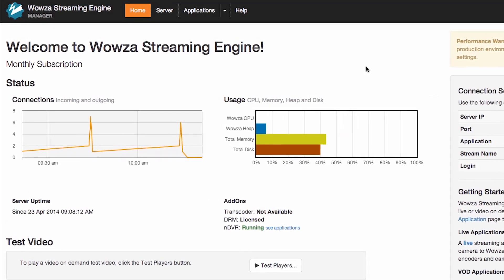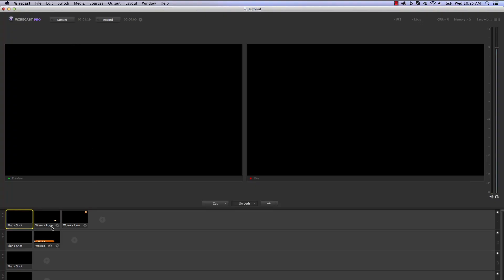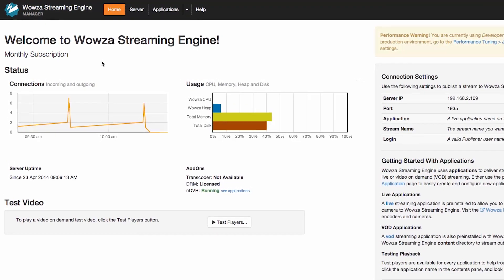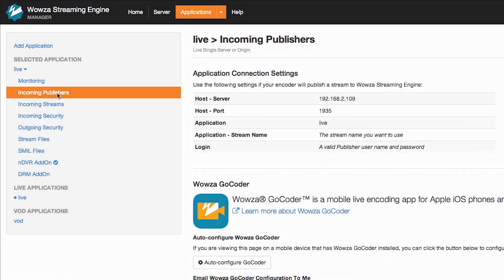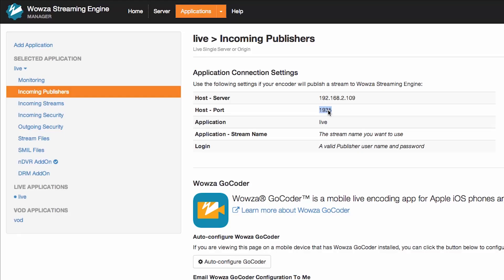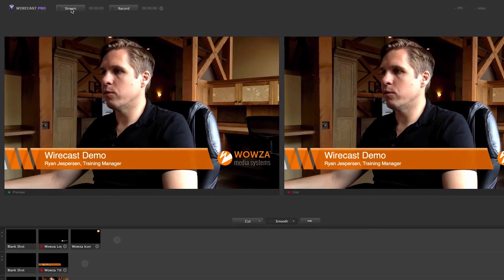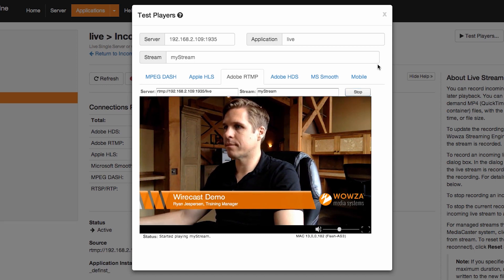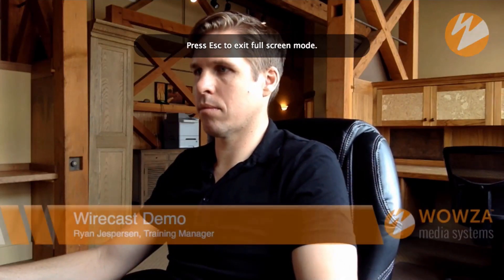How to use Telestream Wirecast with Wowza Streaming Engine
This video shows step-by-step instructions to send a live stream from Telestream Wirecast to the Wowza Streaming Engine™ servers.

We recommend that you watch How to install Wowza Streaming Engine™ before watching this tutorial.